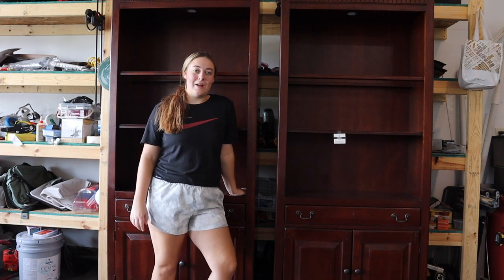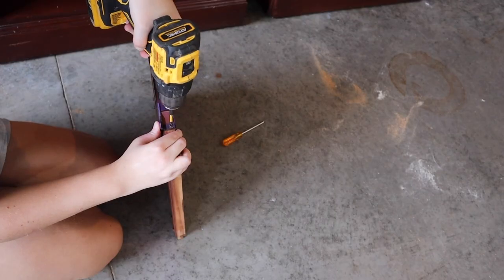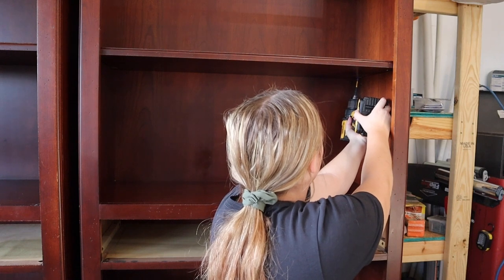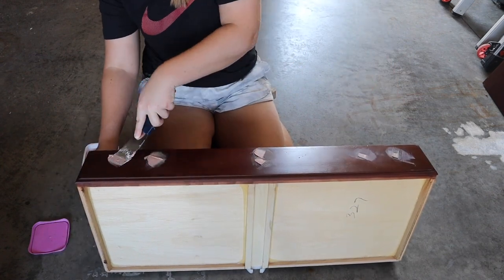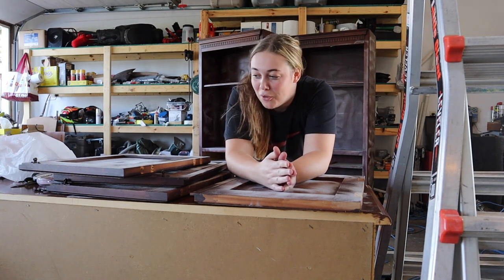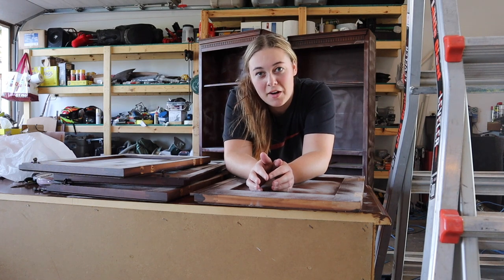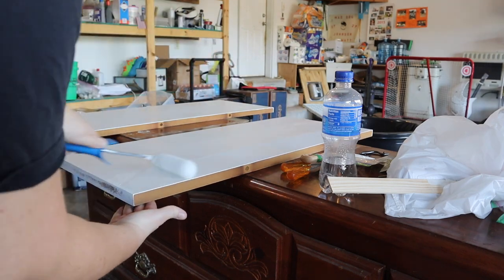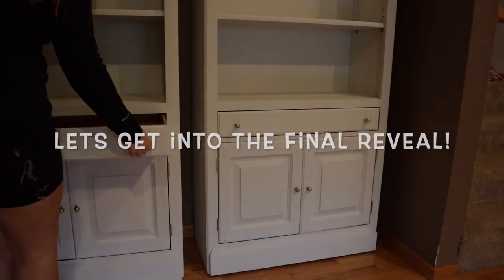How to Make Your Furniture Stand Out on FBM Compared to Other Furniture & Sell at Higher Prices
In todays video I makeover these two bookshelves that I got at the goodwill for $75. I show you unique ways to sell your pieces for higher prices and make your furniture stand out compared to other listings. That may be on Facebook marketplace.

Paint used is oyster and whitecap from Dixie Belle Paints.

Orange Scent also from Dixie Belle Paints!

Links to products in this video:
BB Frosch Paint Transformer
Screw Driver W/Bits
Satin polyurethane (top coat)
Microfiber Towels
Gold spray paint
Gold spray paint
Zinseer 1-2-3 Primer
Kilz Primer
Painting Triangles
Microfiber Towels
120 Sandpaper for hand sanding or circular sander
Frog Tape
Polyurethane Topcoat
Scott Rags
Gorilla Wood Glue
Mini Clamps
Oribital sander
Palm Sander
miter saw
Hand Held Saw
drydex spackling
Natural color-matched wood filler

My goal for this channel is to inspire creative minds to take old furniture and make it their own all while teaching the furniture flipping process step by step. As well as providing a new way to make money from home no matter how old or young you may be! I just set up an instagram page @undressandrefresh so head over there to see more before and afters as well as other flips done off camera:)